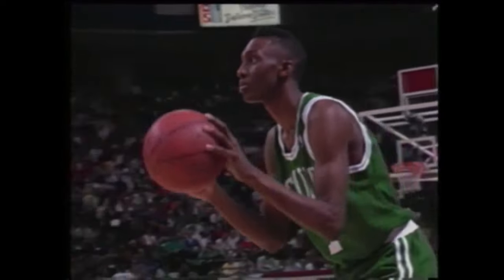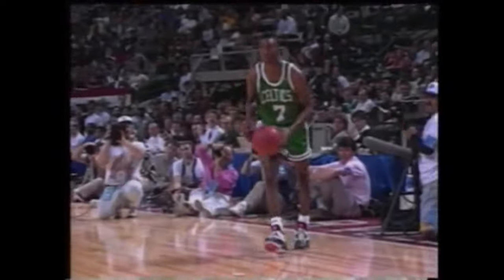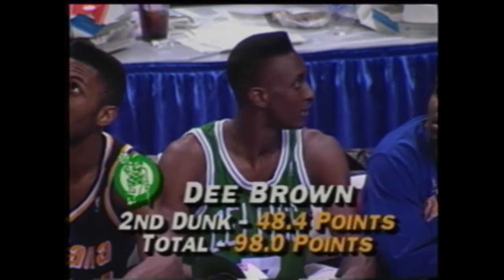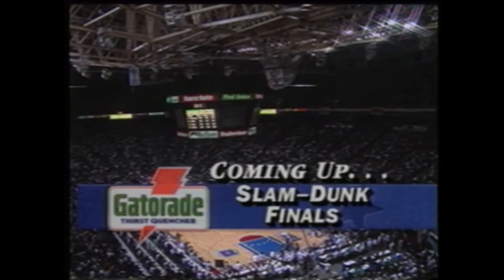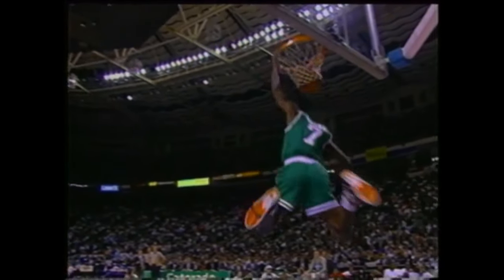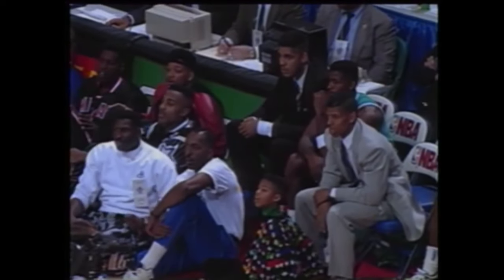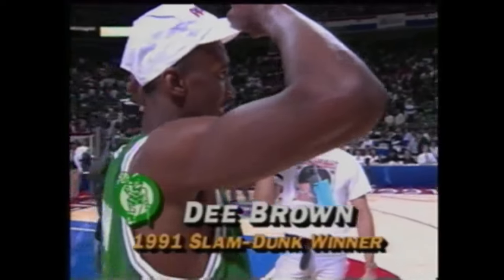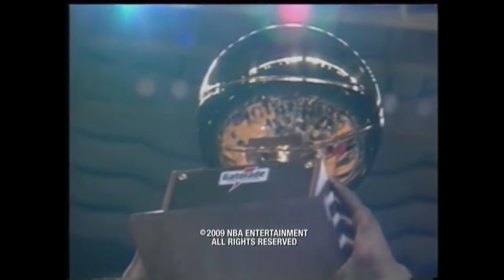Dee Brown - 1991 NBA Slam Dunk Contest (Champion)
Round 1
First Dunk (Score: 48.2): 0:00
Second Dunk (Score: 44.2): 1:08

Round 2
First Dunk (Score: 49.6): 2:09
Second Dunk (Score: 48.4): 3:02

Round 3
First Dunk (Score: 48.1): 3:54
Second Dunk (Score: 46.4): 5:15
Third Dunk (Score: 49.6): 5:37

February 9, 1991 - Dee Brown took down the high flying Shawn Kemp with an impressive run at the 1991 NBA Slam Dunk Competition. Brown capped things off with one of the most memorable moments in contest history, completing his signature no-look lefty jam.